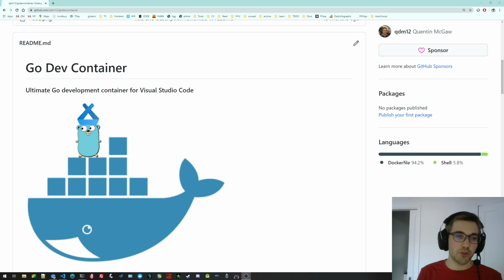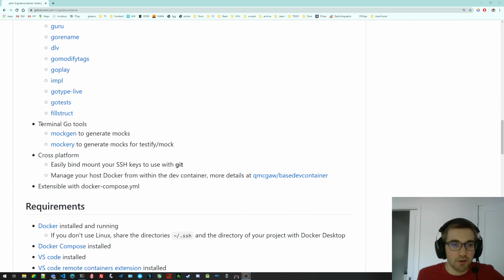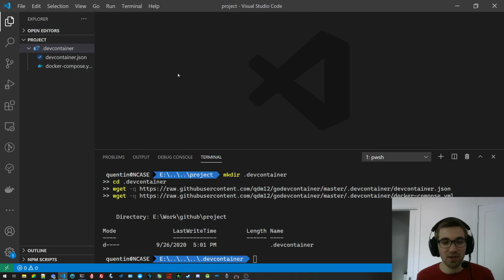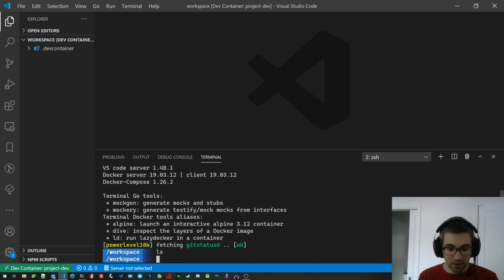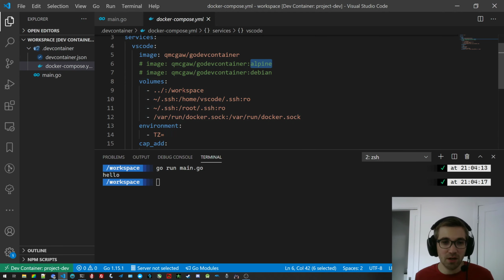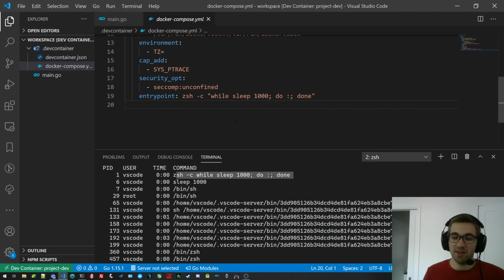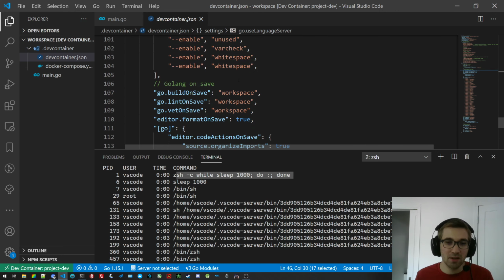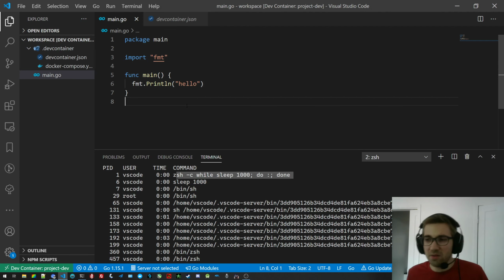Go VS Code development container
Golang VS Code development container: what is it, how to set it up and how to customize it.